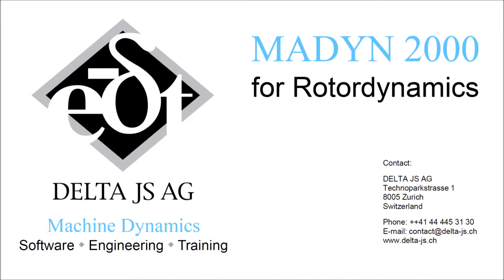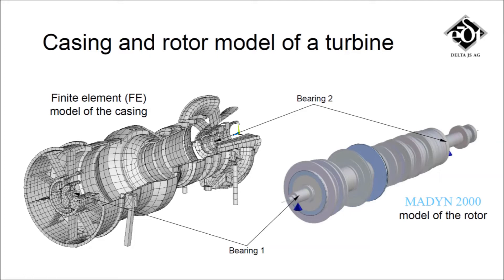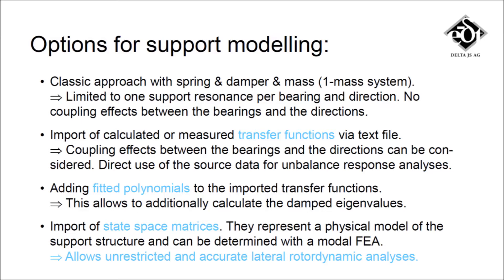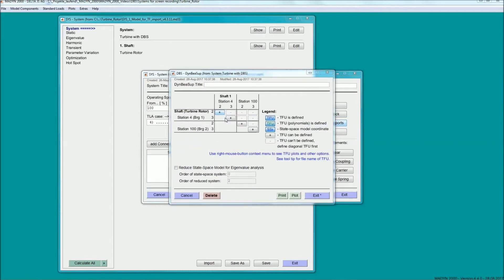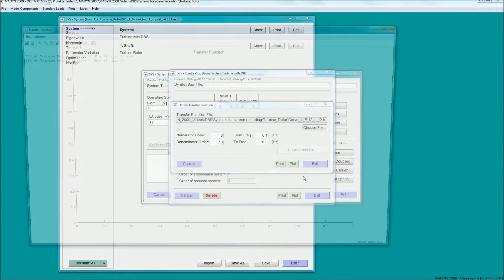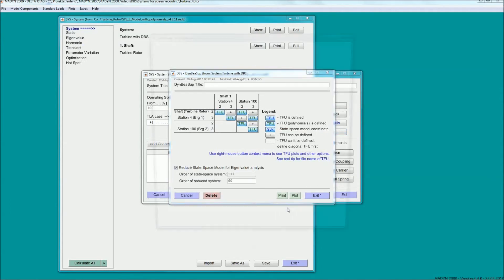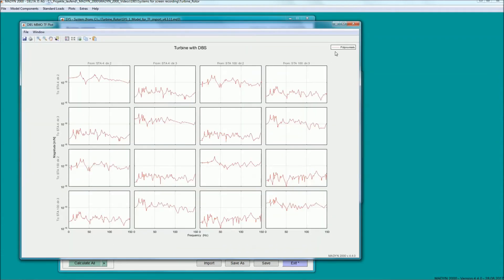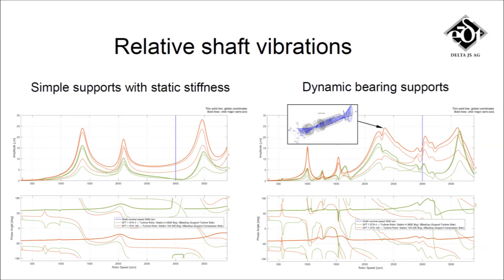Dynamic Bearing Supports in MADYN 2000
In this video we show the options for modelling dynamic bearing supports in the rotordynamic software MADYN 2000. This concerns flexible support structures like casings, bearing pedestals, base frames and foundations.